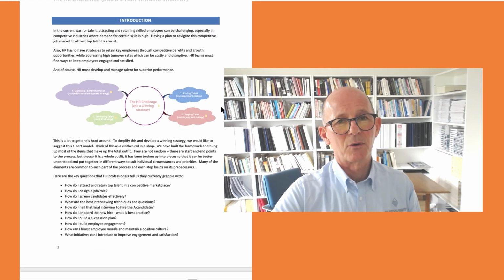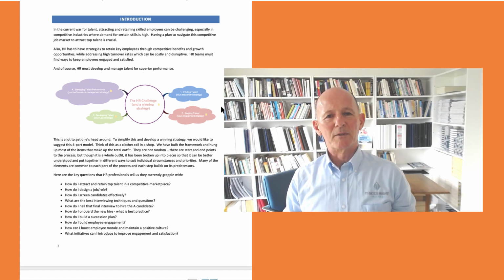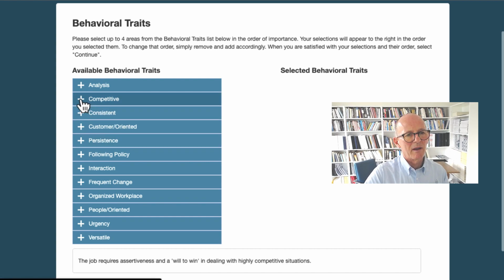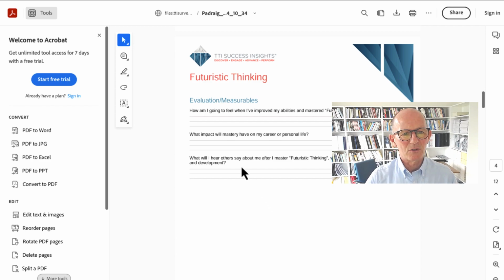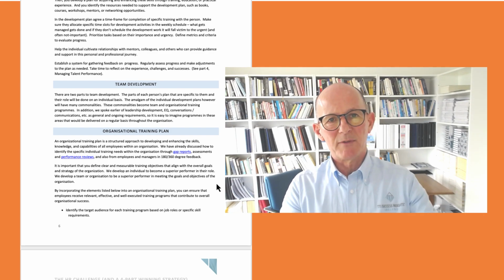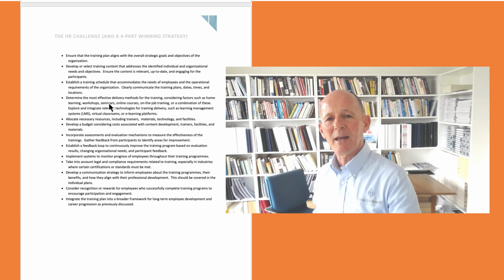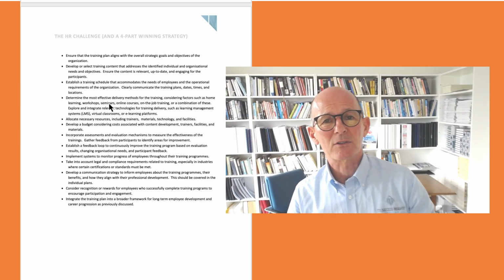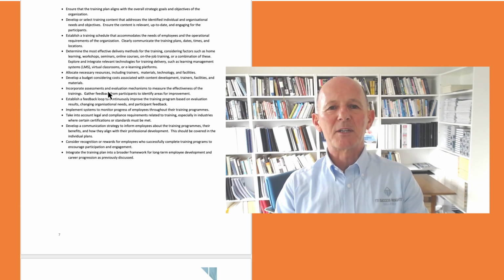7. Your L&D Strategy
Identifying and bridging skill gaps within the workforce is a continual challenge.  HR teams need to facilitate training programs to keep employees' skills relevant to their roles and the needs of the organisation.
The key here is training that is specific to the needs of the individual in their current or a prospective future role, as opposed to generic programmes for everyone.
This video covers the key elements in an effective L&D Strategy.